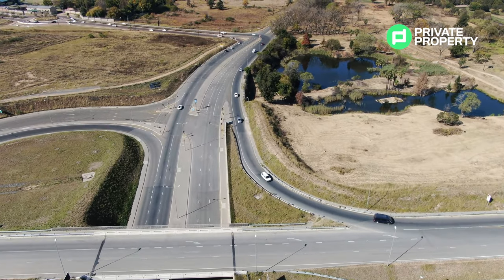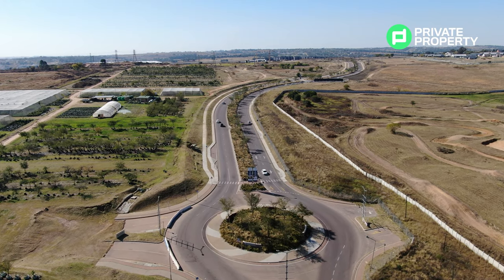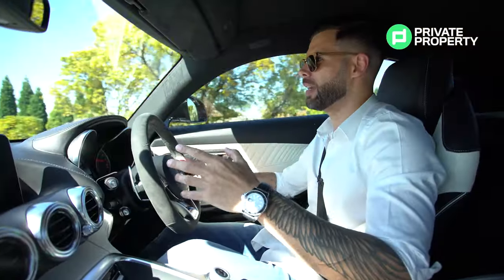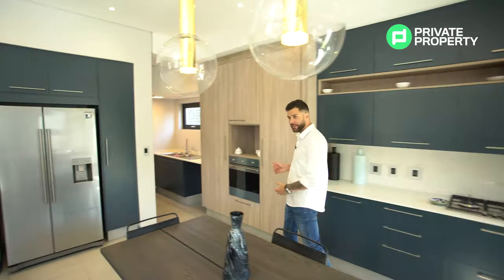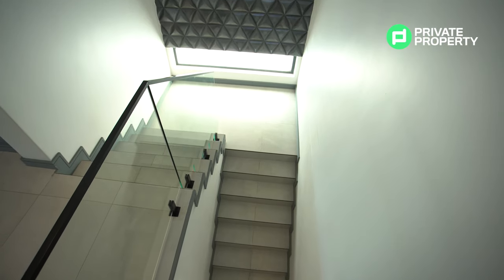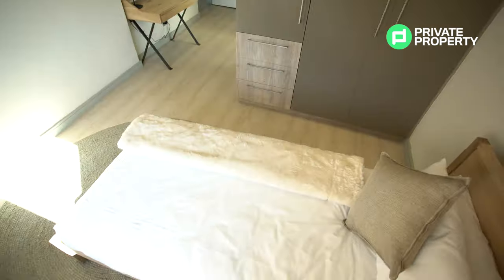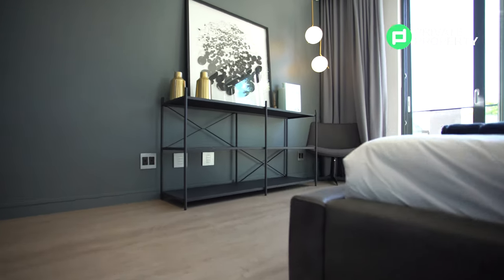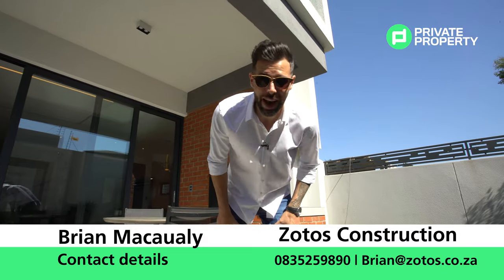Inside Bryanston’s Hottest Upmarket Unit for R4 000 000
A home should beautiful, warm and comfortable among other things. This apartment has all the elements that make up a perfect starter family home. Sitting at 3 bedrooms and 3 and a half bathrooms you will certainly be securing a great investment.  The clean and simplistic modern feel around the home makes this property a hot sale.

Developer Details:

Brian Macaualy
Zotos Construction

Time Stamps
00:00 Intro and car details
05:00 House Tour begins
06:30 Lounge and Dining Room
06:49 Kitchen and Scullery
09:03 Half Bathroom
09:32 Stairwell
09:50 Pyjamas lounge
10:07 Bedroom 1 and en-suite bathroom
11:34 Bedroom 2 and en-suite bathroom
12:56 Master Suite and en-suite bathroom
15:36 Double Garage
16:08 Garden, Outdoor Living and Swimming Pool